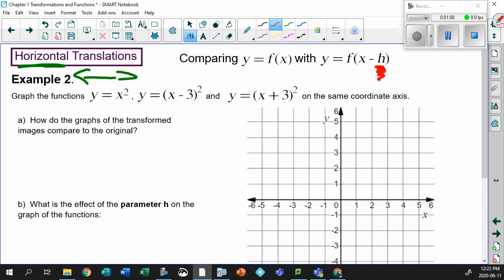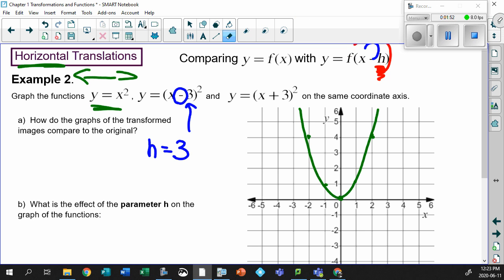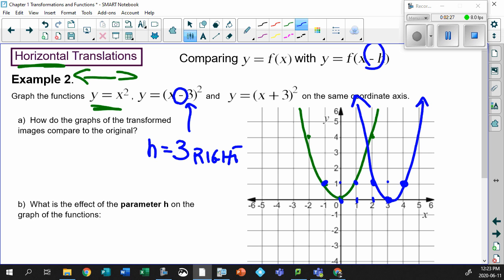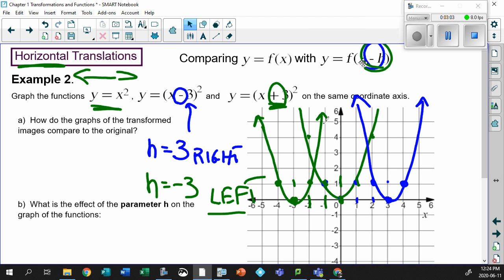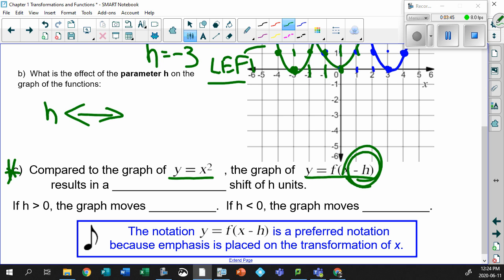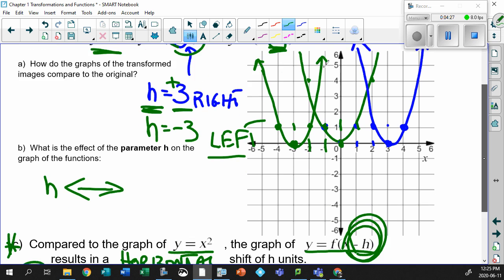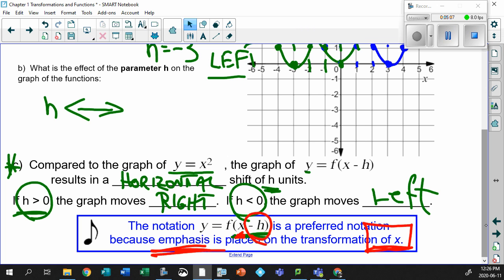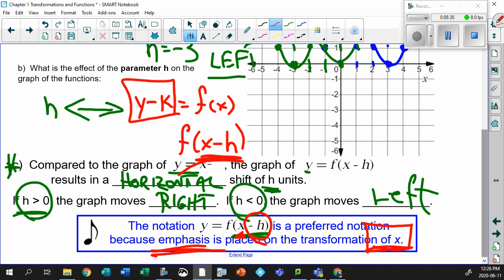Unit 1 1 2 Horizontal Translations